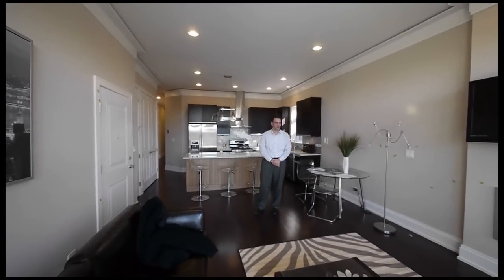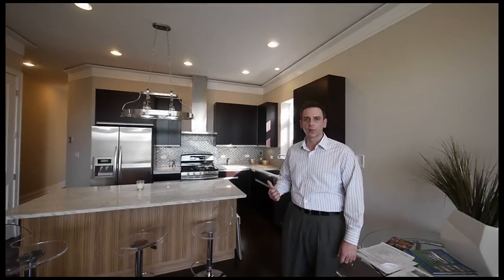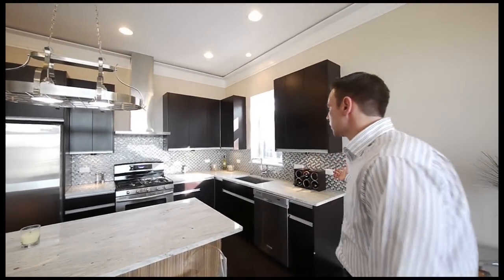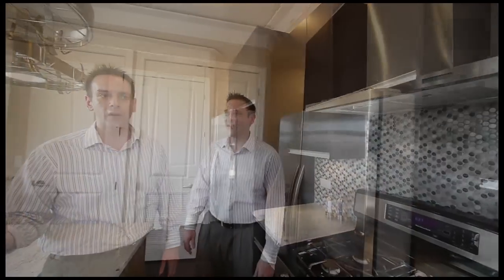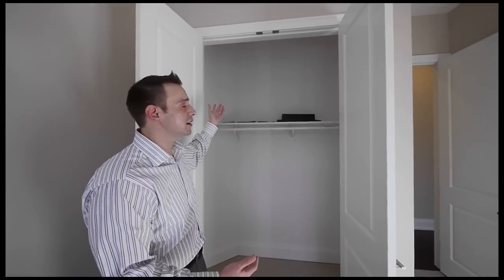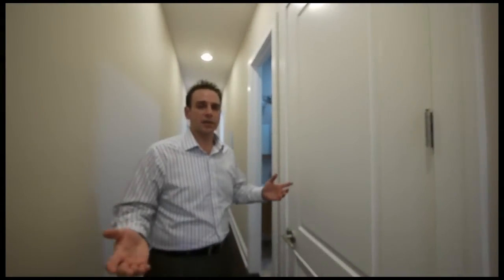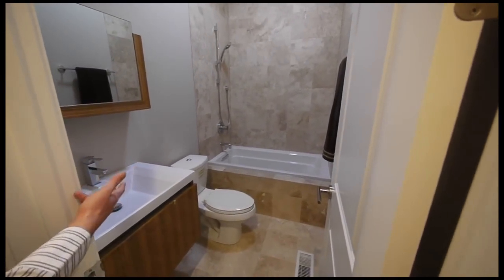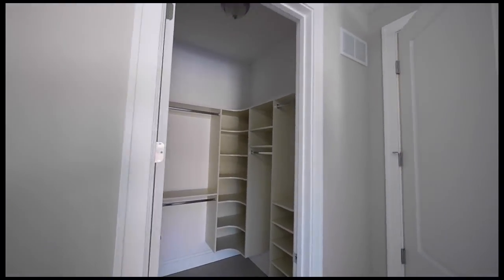A richly-detailed Andersonville 3-bedroom, 4847 N Ashland Ave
The condos in Ultimate Homes' new six-flat at 4847 N Ashland Ave in Andersonville were built to high green standards, with features like bamboo floors, low VOC paints and carpets, and highly efficient furnaces. Here, Sam Banks of Sergio & Banks shows Joe Zekas around one of those homes, a 1,450 square-foot three-bedroom with two large balconies.